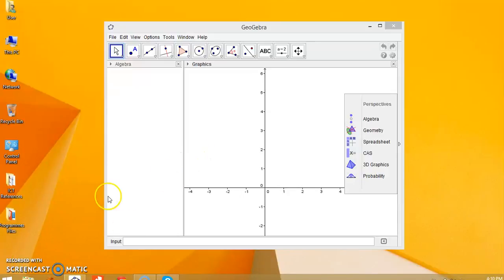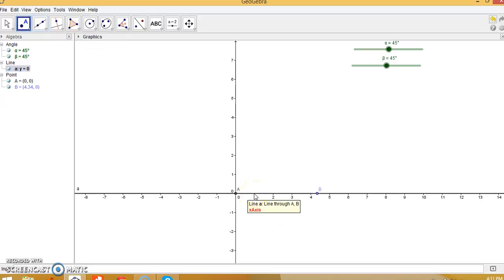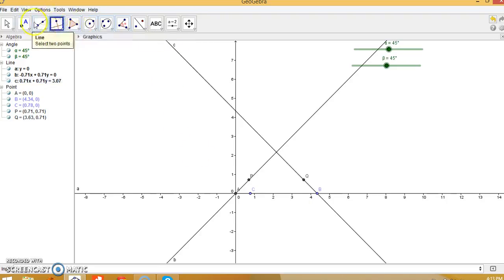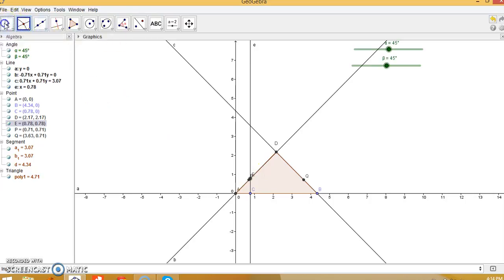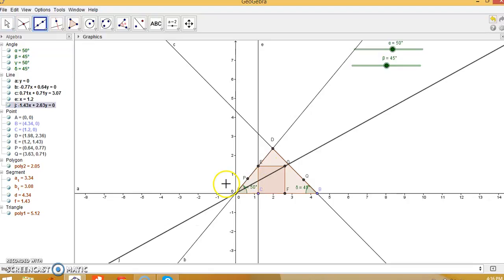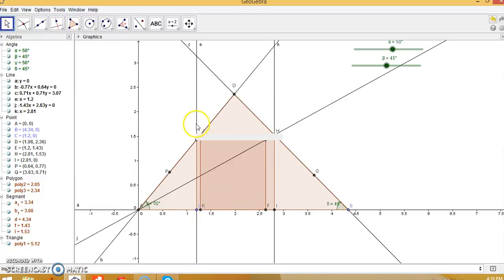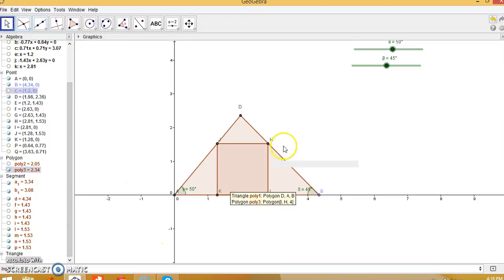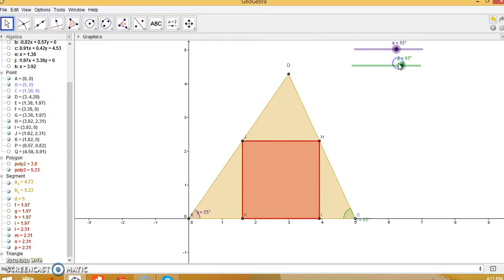Square within Triangle -Inscribed Square-GeoGebra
This is the screencast which shows the procedure to inscribe a Square  within triangle.